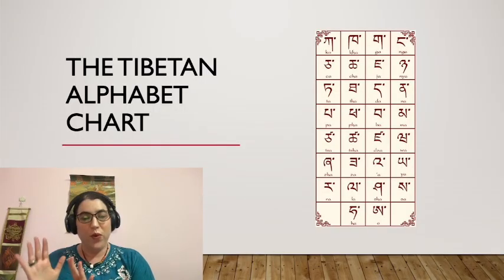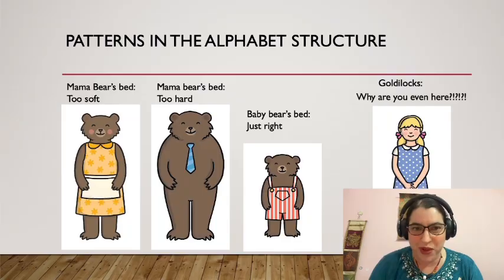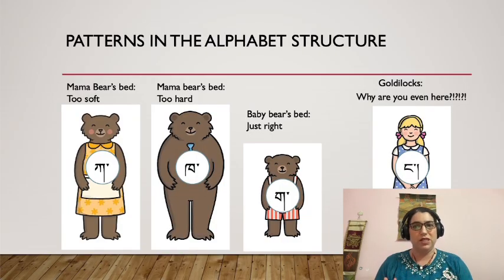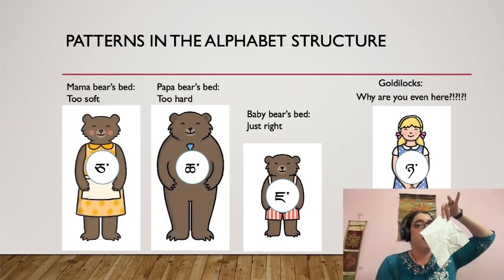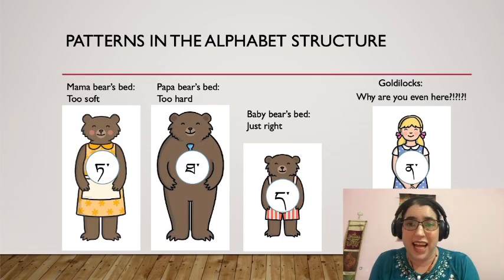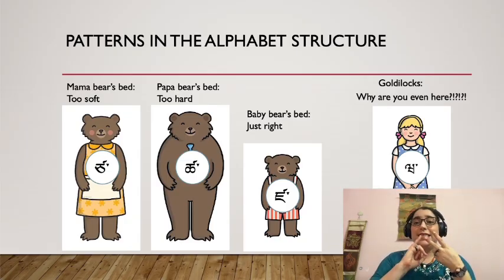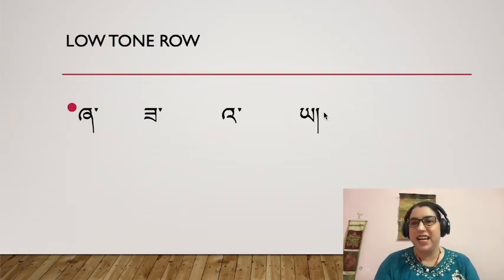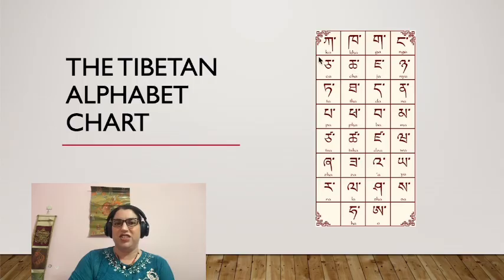The Tibetan Alphabet from Scratch [part 1]: 30 letters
Let's learn the Tibetan alphabet from the very beginning! In this video, we will take a close look at the 30 letters that make up the Tibetan alphabet and learn the important patterns inside the alphabet that can help our pronunciation and reading!

Time Stamps:
00:00 Welcome
00:12 Introduction to the overall course
02:20 The alphabet structure and pattern
04:43 The individual letters of the first 5 rows (the goldilocks rule)
16:35 The final 10 letters
20:48 Reciting the whole alphabet